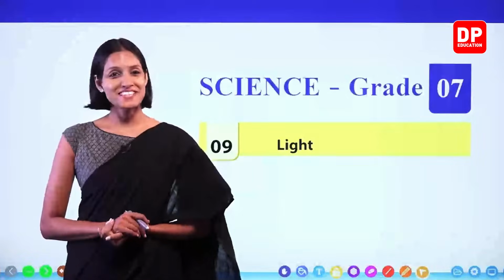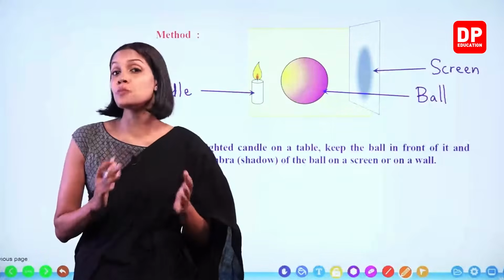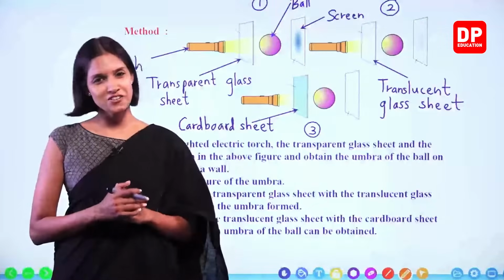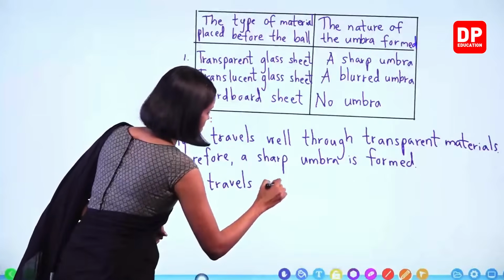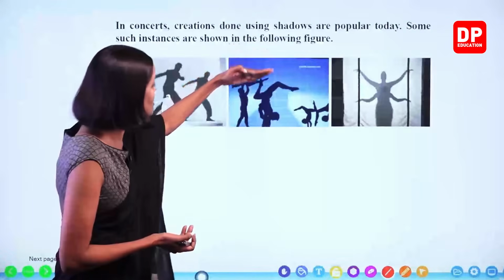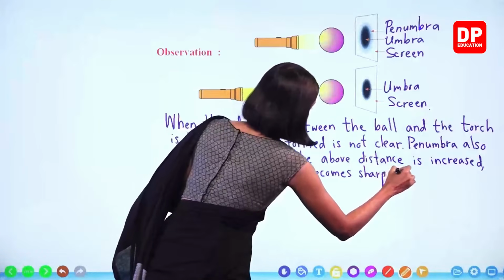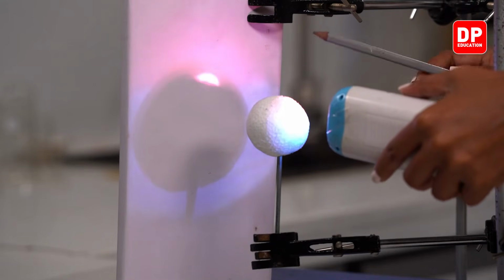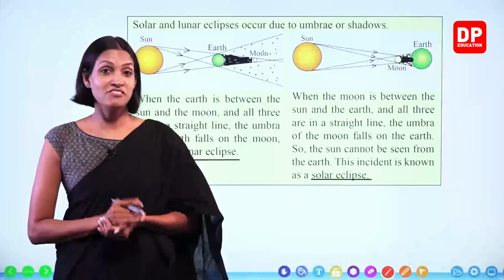Lesson 09 - Light (Part 01) | Grade 07 Science in English